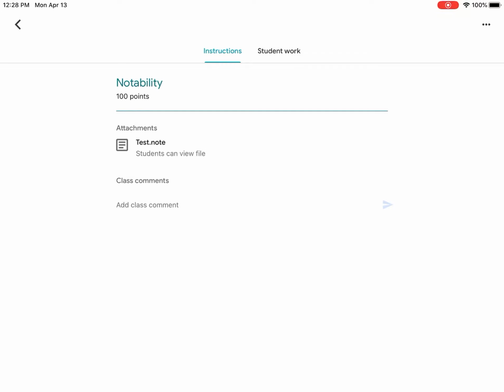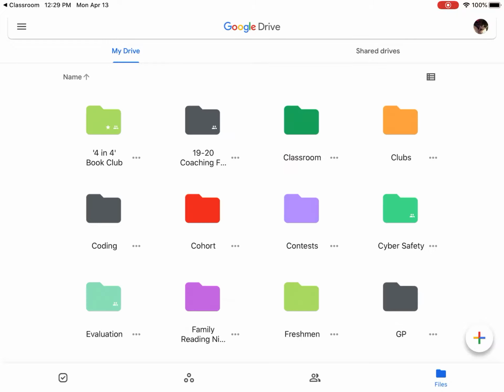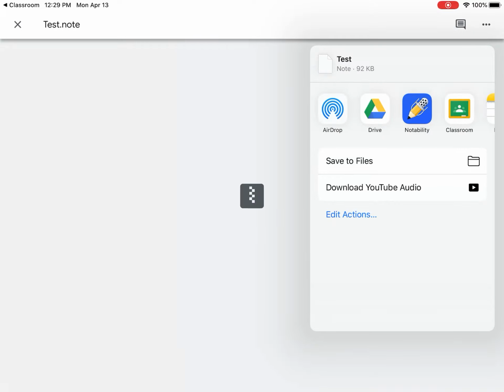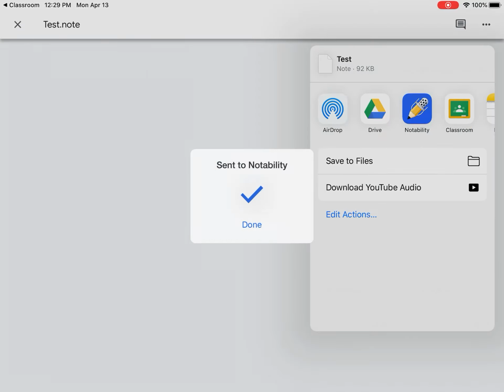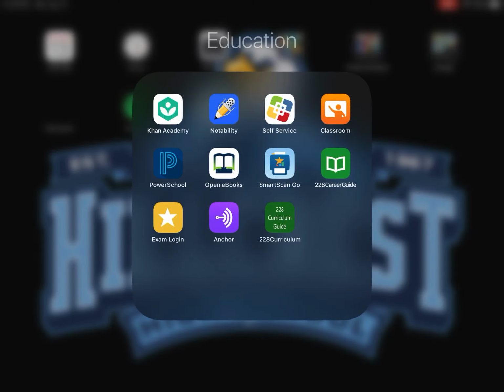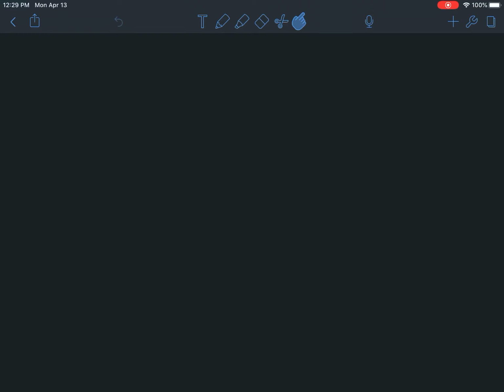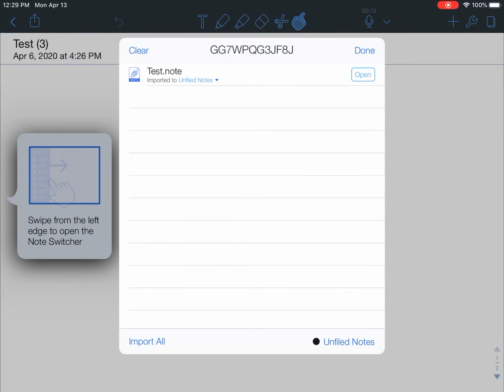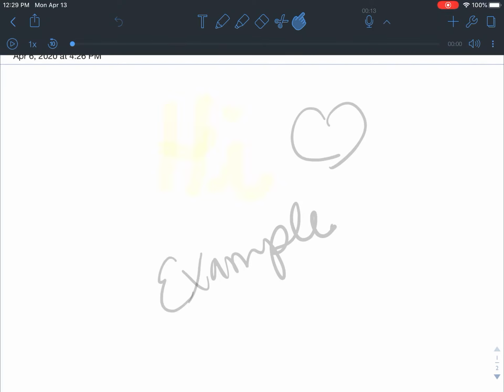Notability Screen Recording Student View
This is a District 228 tech tutorial showing how to open Notability screen recordings.